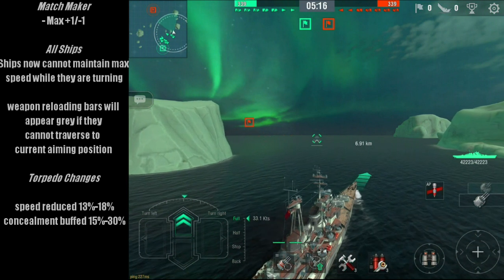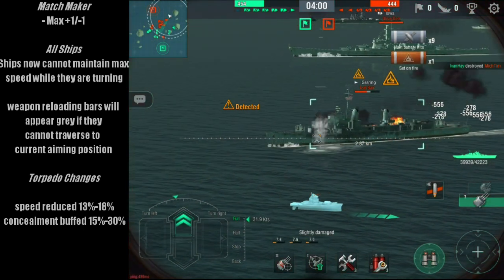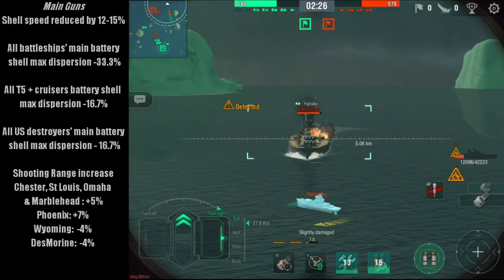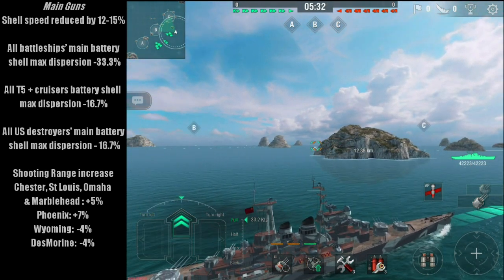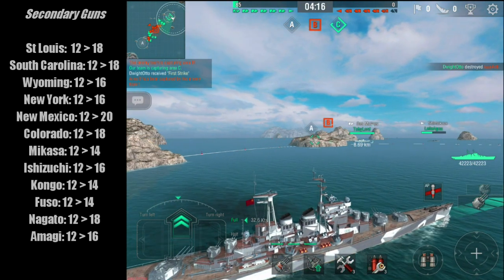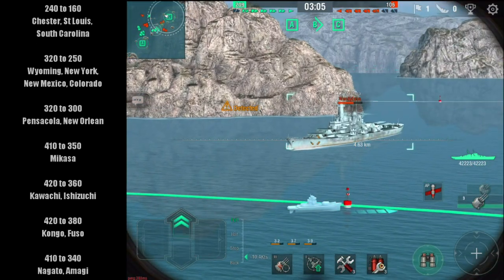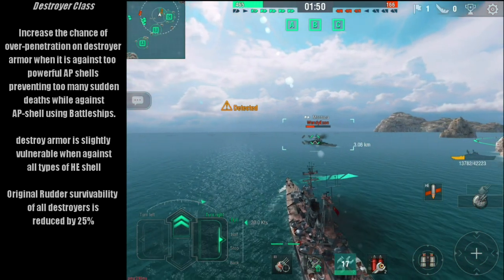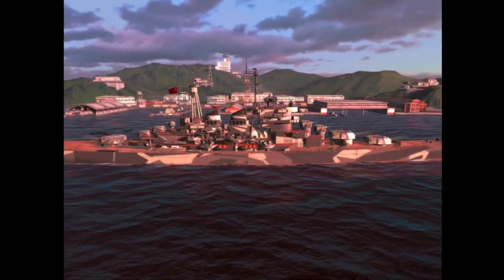WoWs Blitz - Russians Arrive! + Huge Changes - Patch 0.6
Big news and big changes in the World of Warships Blitz including the introduction of 11 new Russian Ships, the first Russians to arrive in game and a new US premium. We have a quick look at the new ships and a cruise in the Tier X Moskva!

Massive changes made to the balance of every class, every single ship in the game has received a change!